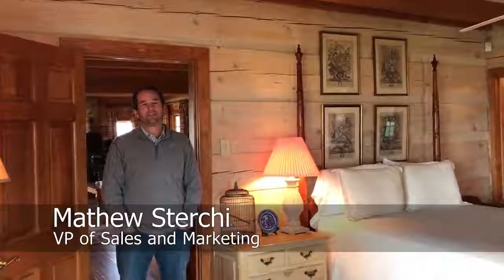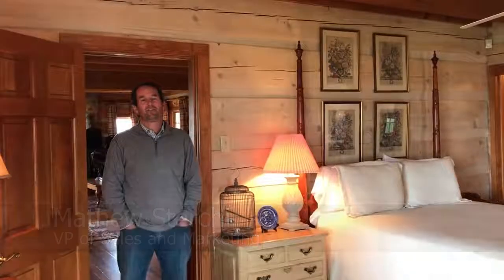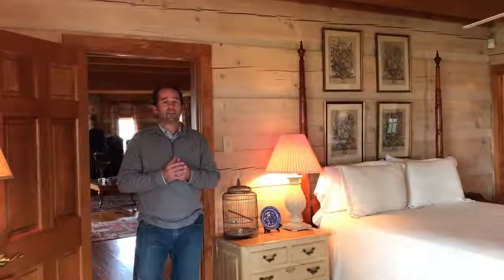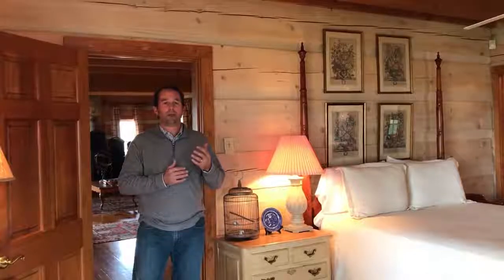Tip Tuesday: Electrical Considerations in a Log Home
Mathew Sterchi, VP of Sales & Marketing, goes over tips for electrical considerations in a log home.